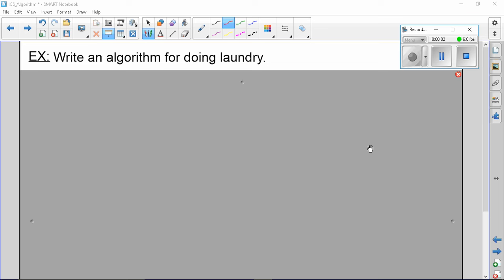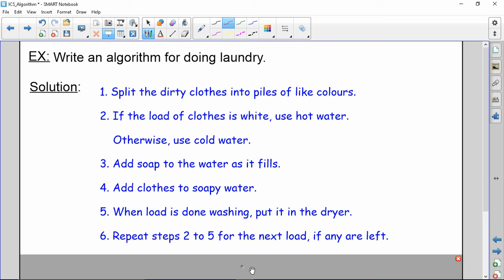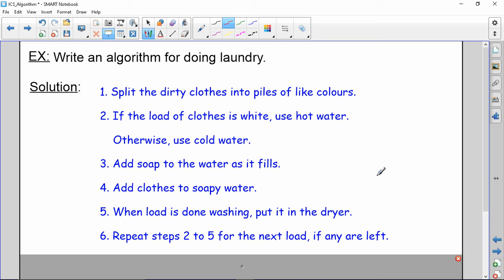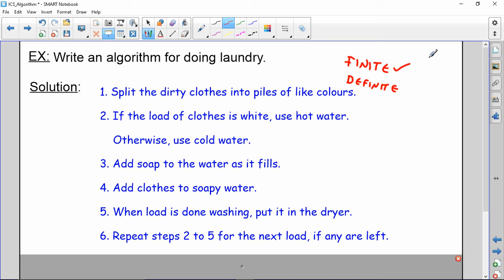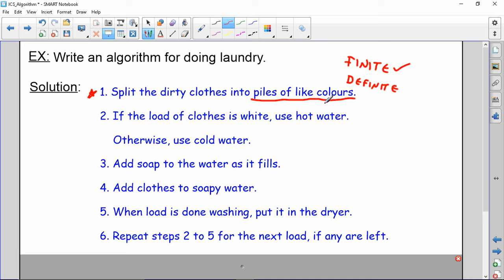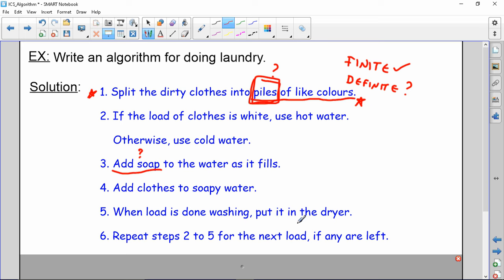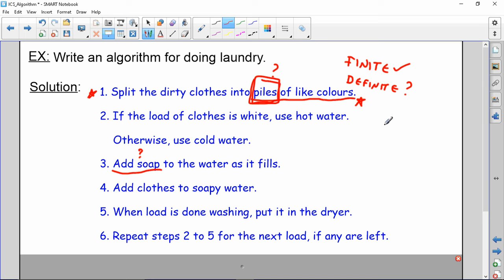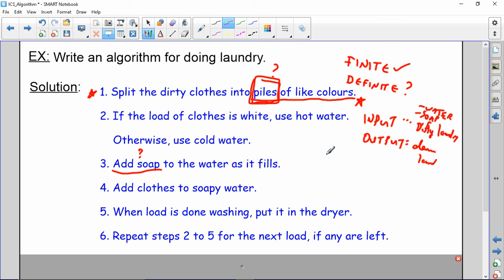ICS Algorithm P3 Example